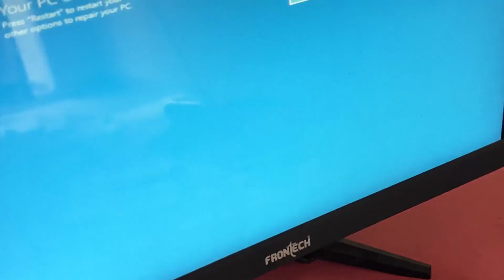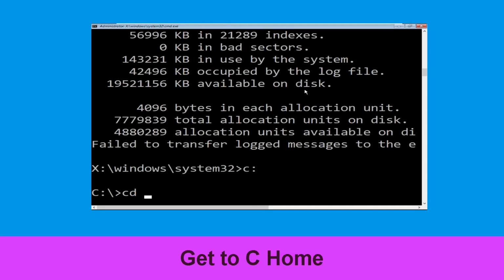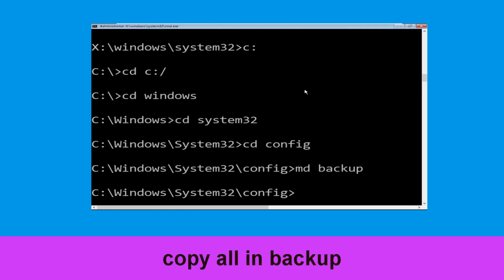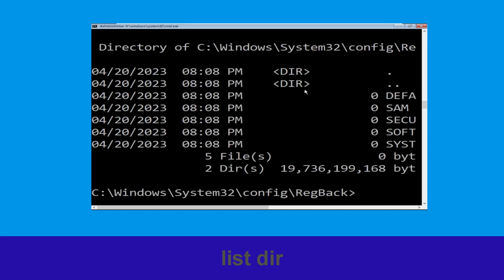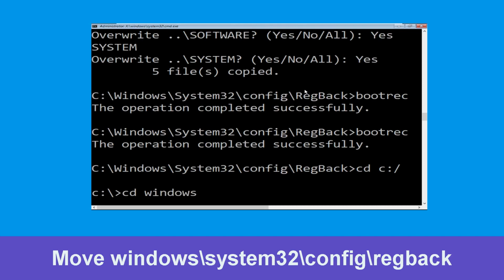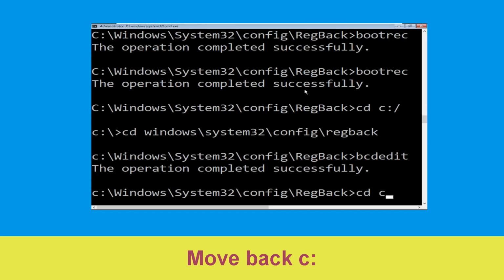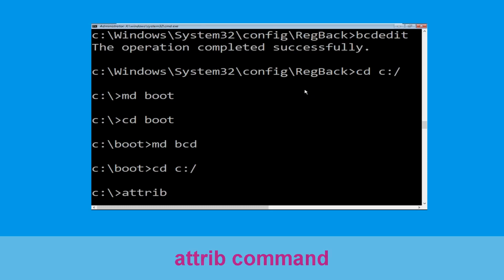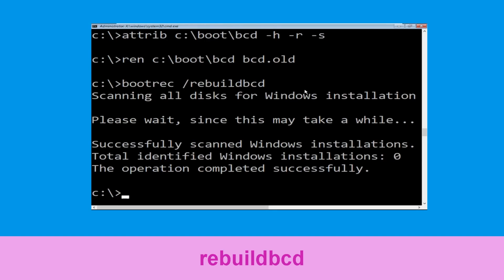HP Laptop - How to Fix 0x00000004 Blue Screen Error Code Windows 10